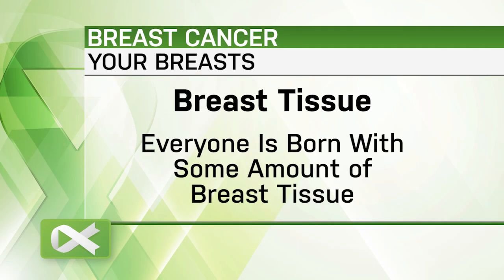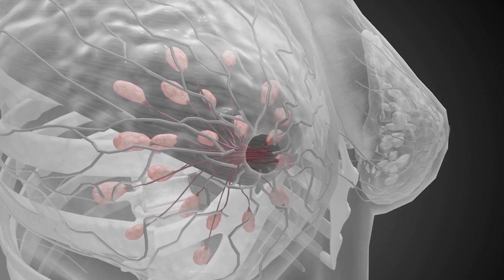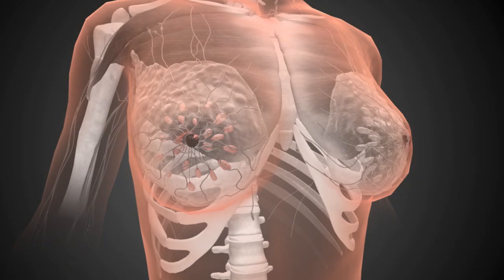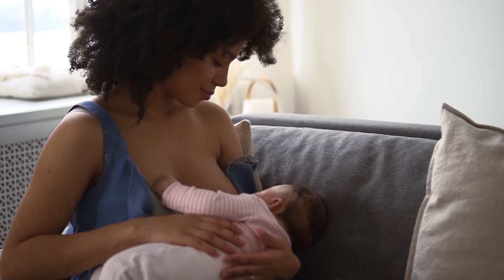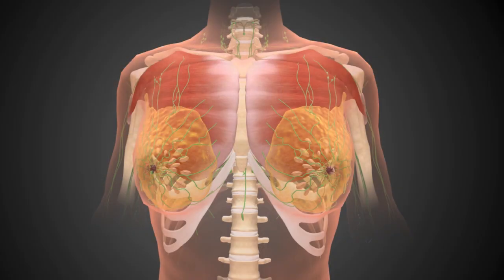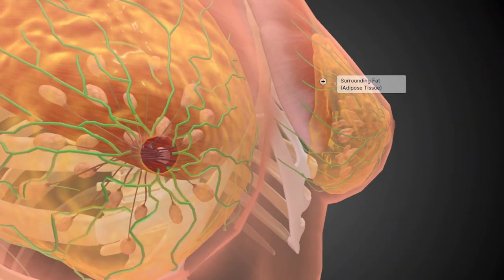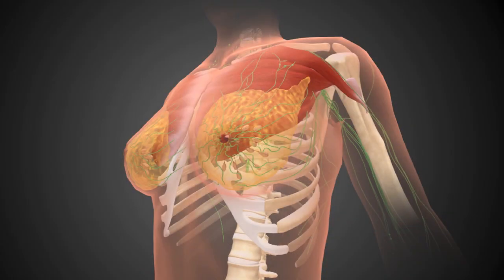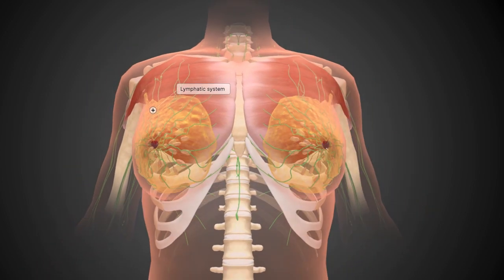Introduction to Breast Cancer